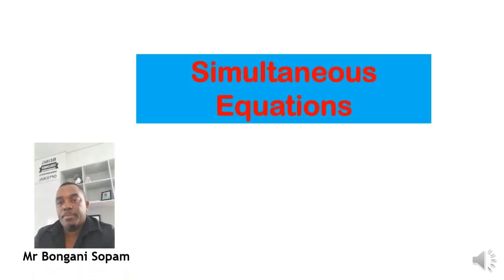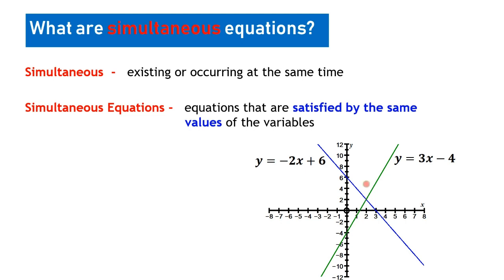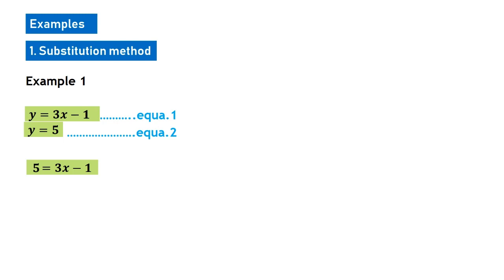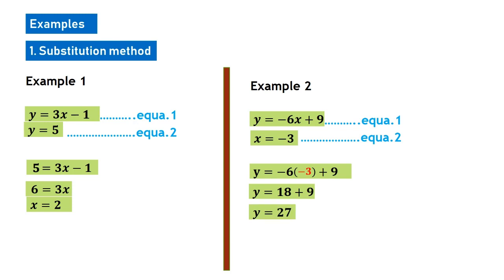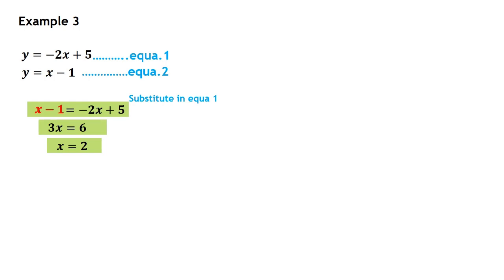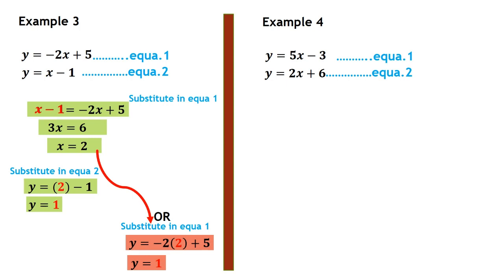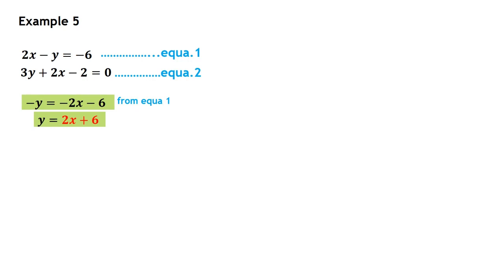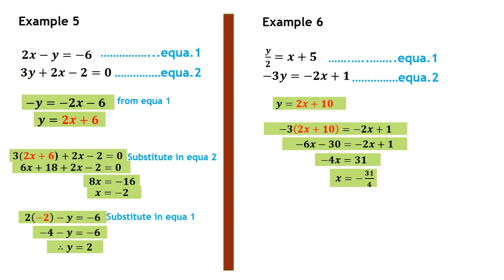Mr Sops Maths: Gr 9 Simultaneous equations Part 1- Substitution method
This is a video of Gr 9 & 10 basic simultaneous equations using the Substitution method. Please see Part 2 for the video for the Elimination method.